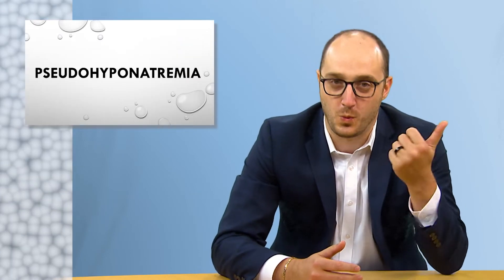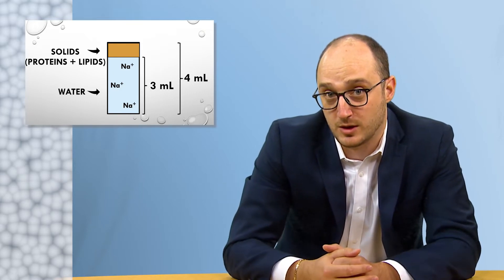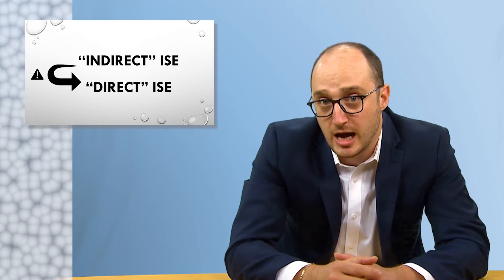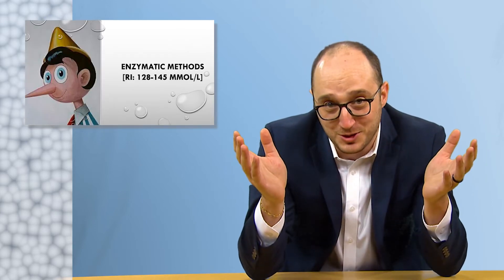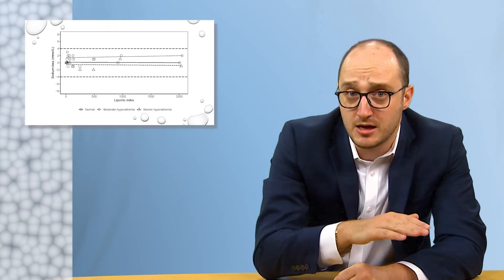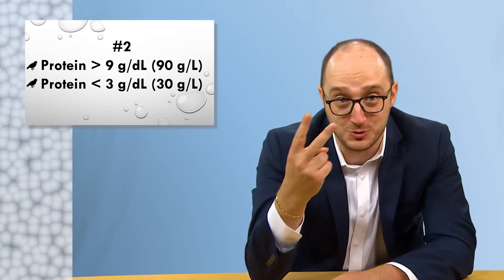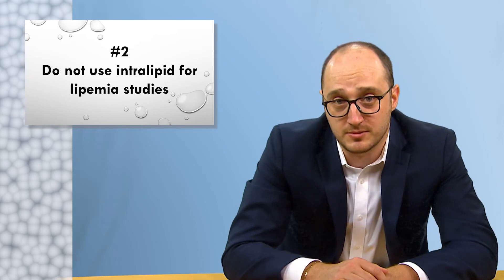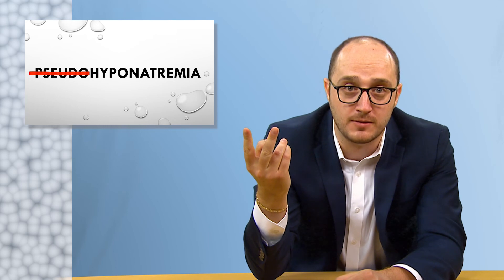Episode 1 (Pilot): Ending Pseudohyponatremia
Joe reviews pseudohyponatremia: What is it? Why it happens? And more importantly, how can clinical laboratories and IVD manufacturers put an end to it?